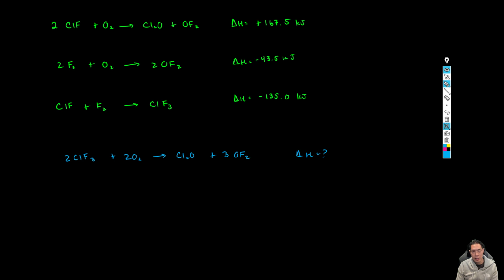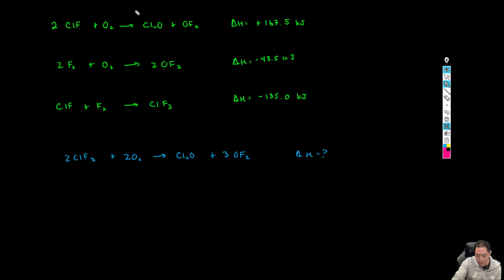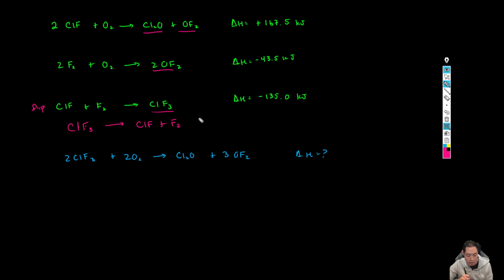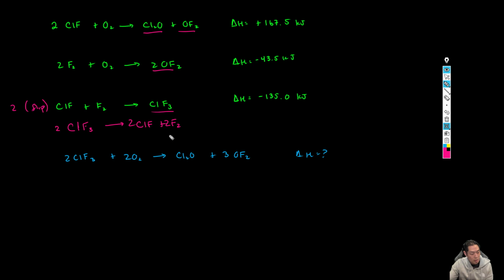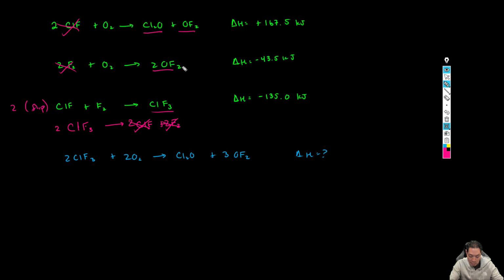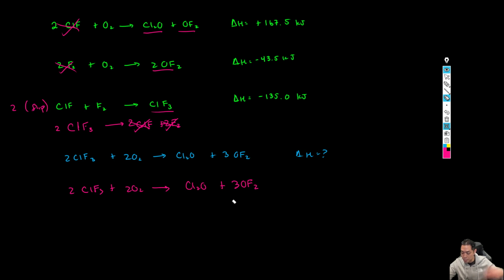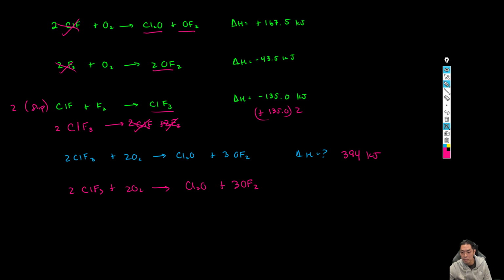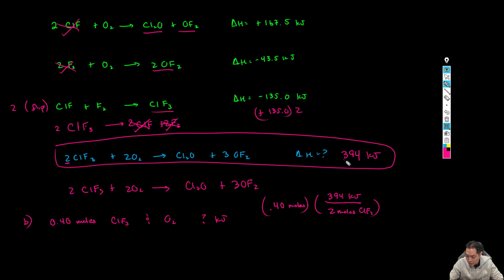Chem H CHIP 91